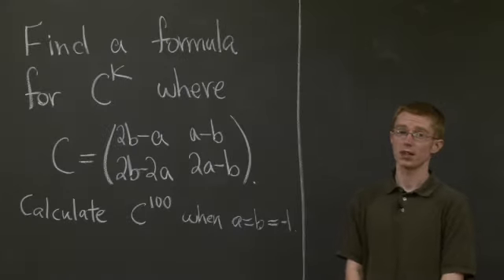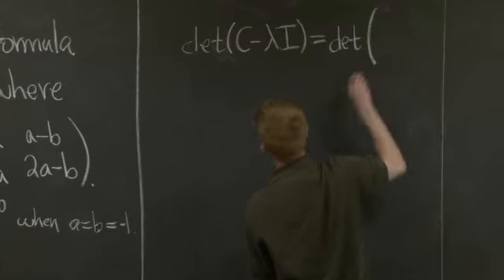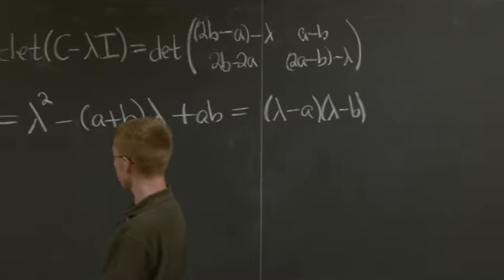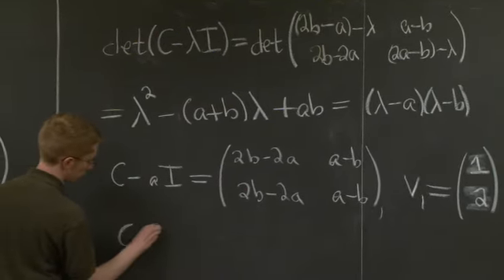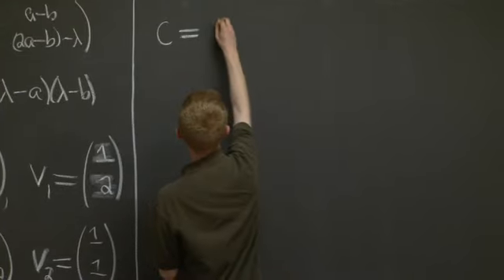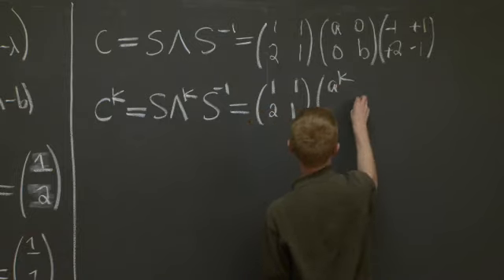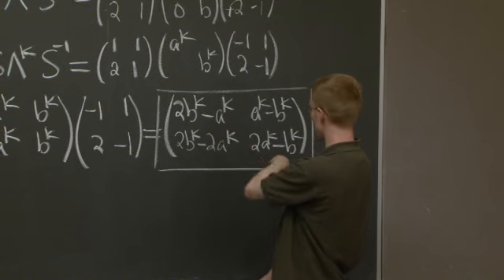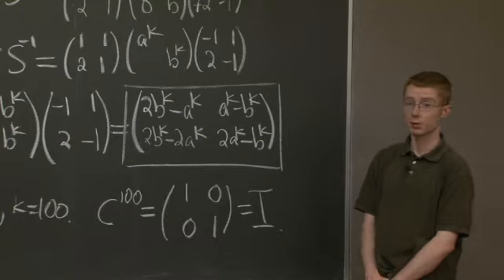Powers of a Matrix | MIT 18.06SC Linear Algebra, Fall 2011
Powers of a Matrix